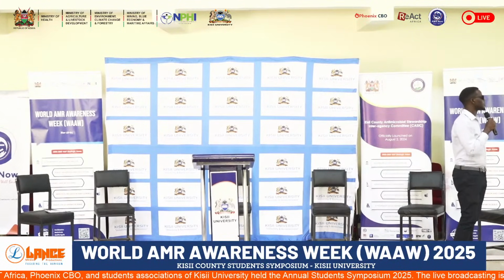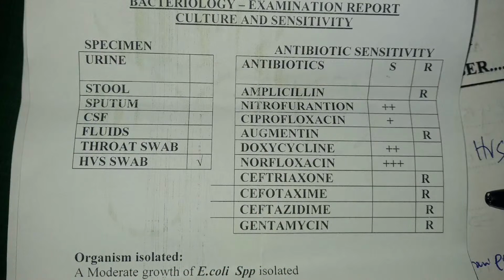KISII COUNTY STUDENTS AMR SYMPOSIUM 2025 [LIVE]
The World AMR Awareness Week (WAAW) is a global campaign to raise awareness and increase understanding of AMR and to promote global action to tackle the emergence and spread of drug-resistant pathogens. Today, the Kisii County CASIC in collaboration with partners; Kisii University, AMR Now, ReACT Africa, Phoenix CBO, and students associations of Kisii University held the Annual Students Symposium 23rd November, 2025. The live broadcasting is courtesy of Lance Media Productions.